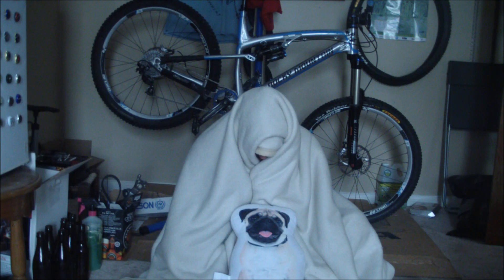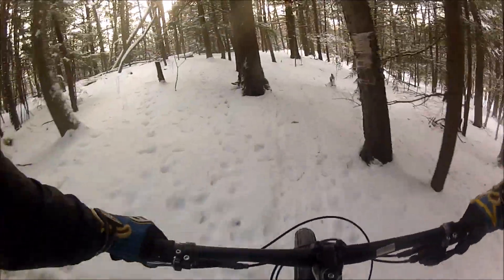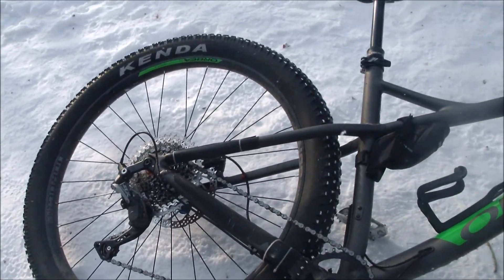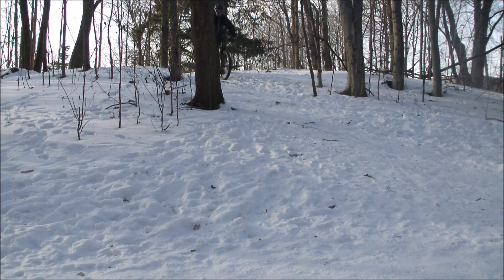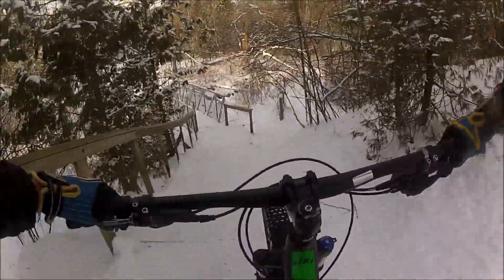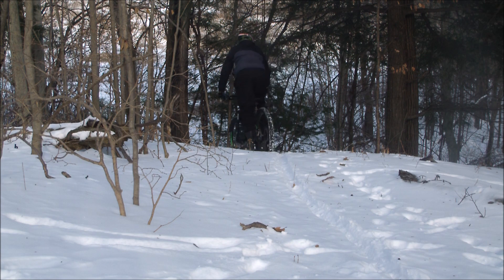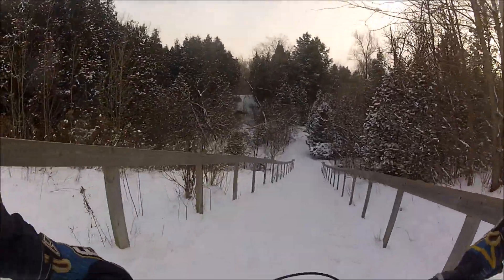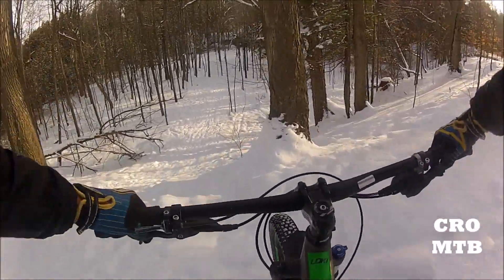HOW WELL DO PLUS SIZED BIKES WORK ON SNOW?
I wanted to know this when i was on the market for a new bike.